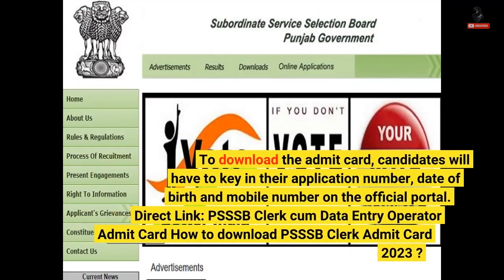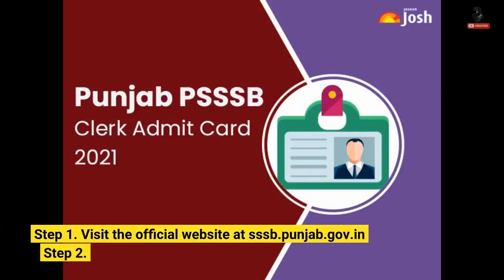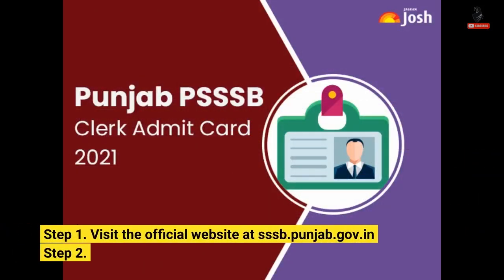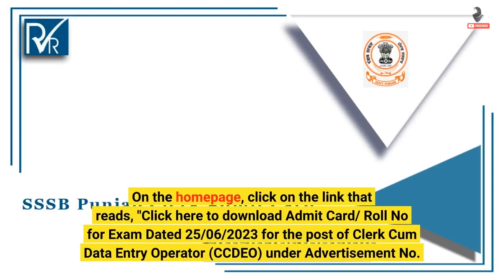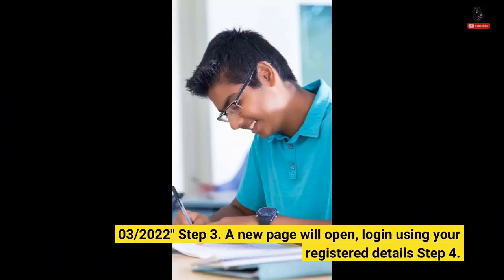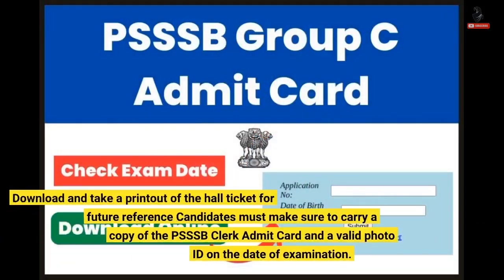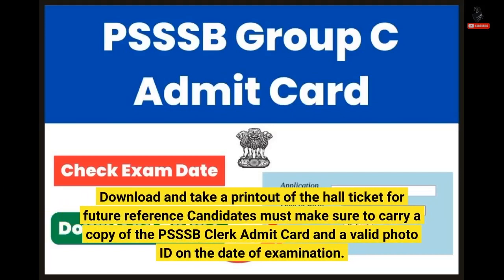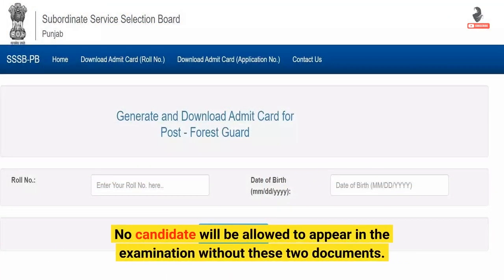PSSSB Clerk Admit Card 2023 released on sssb.punjab.gov.in, download link here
Punjab Clerk Recruitment 2023: Subordinate Services Selection Board Punjab has issued the admit card for the post of Clerk Cum Data Entry Operator (CCDEO). Candidates who have registered for the examination can check and download the hall ticket from the official website at sssb.punjab.gov.in. As per the schedule, the PSSSB Clerk cum Data Entry Operator (CCDEO) will be conducted on June 25. To download the admit card, candidates will have to key in their application number, date of birth and mobile number on the official portal. Direct Link: PSSSB Clerk cum Data Entry Operator Admit Card How to download PSSSB...